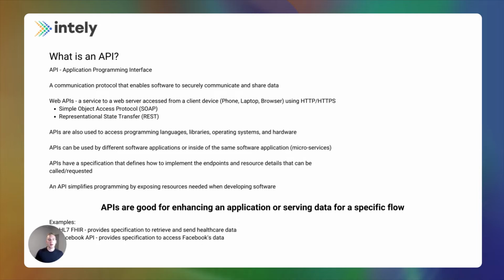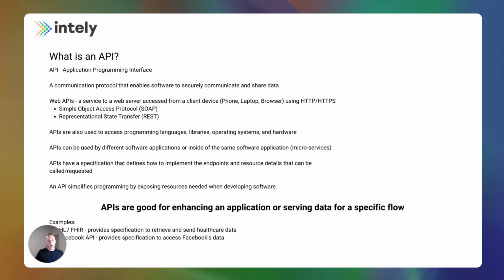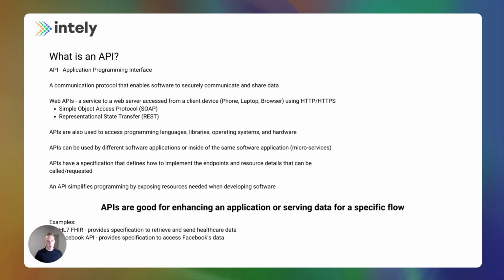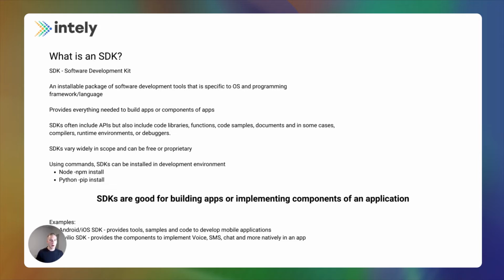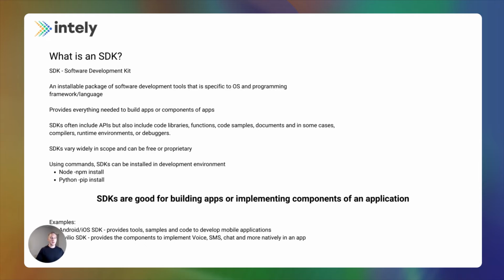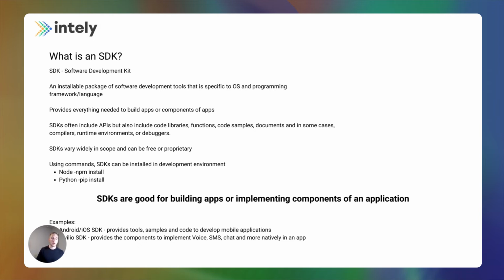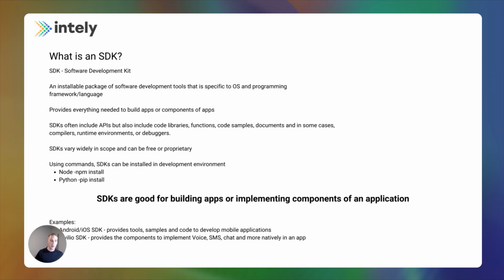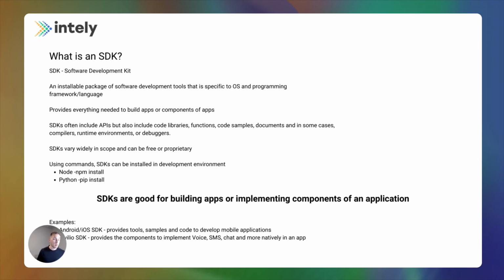SDK vs API: What's The Difference | Intely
In this video, we're going to explain the difference between SDKs and APIs. We'll give you a few examples of how they're used and show you some of the pros and cons of each.